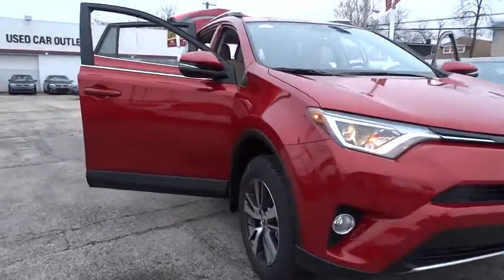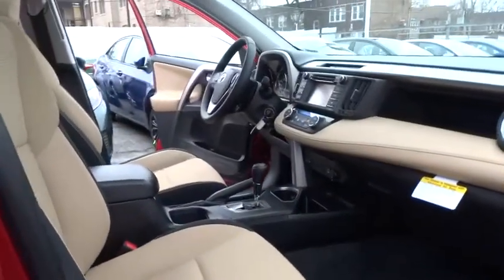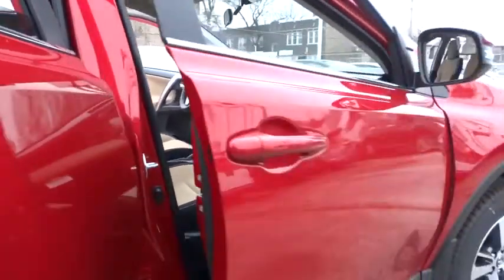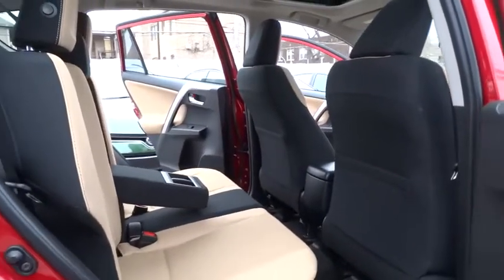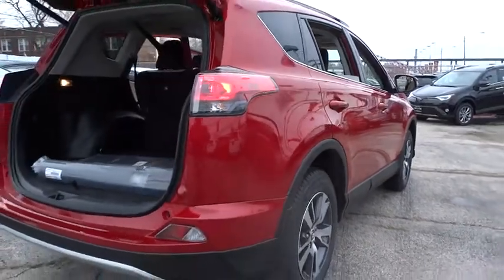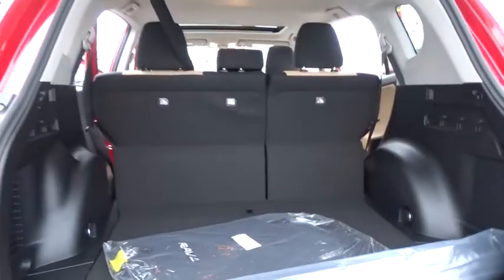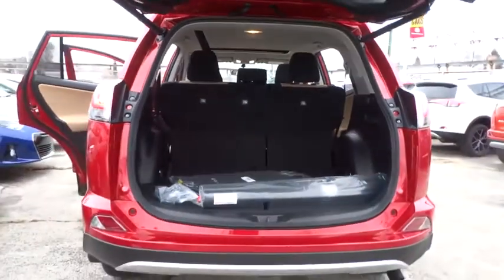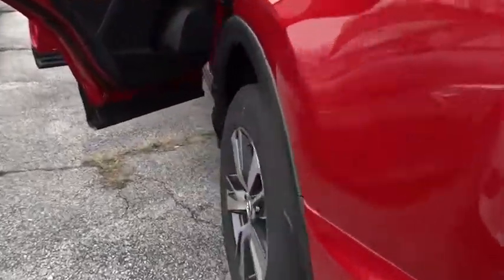2016 Toyota RAV4 Countryside, Oak Lawn, Calumet city, Orland Park, Matteson, IL 16278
2016 Toyota RAV4

6941 South Western Ave.